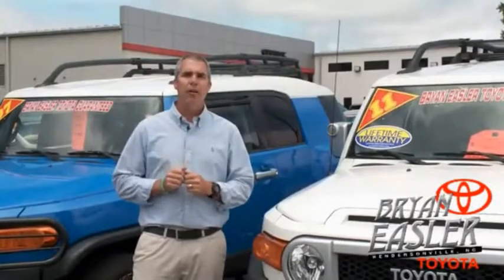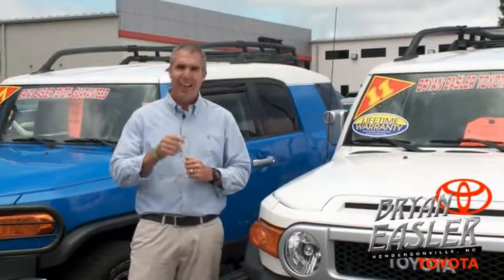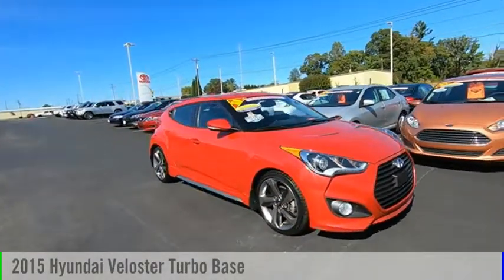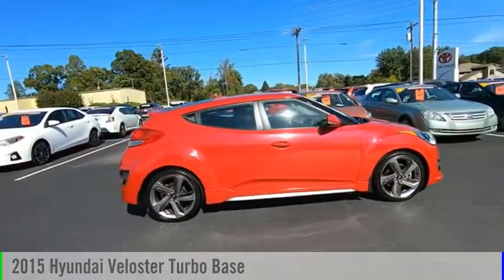2015 Hyundai Veloster Turbo Hendersonville NC 19T1493A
2015 Hyundai Veloster Turbo Base

1409 Spartanburg Hwy.

Gently used, one owner vehicle.